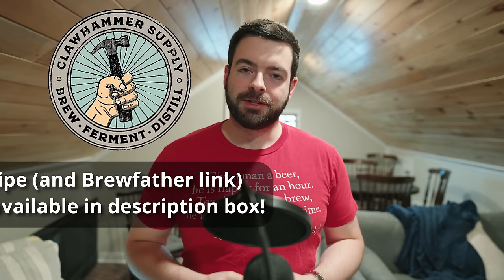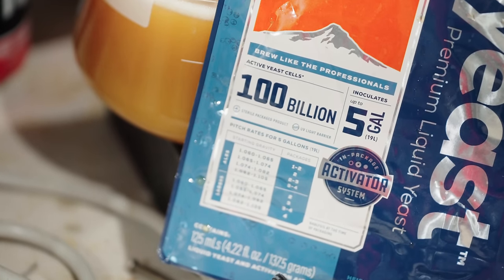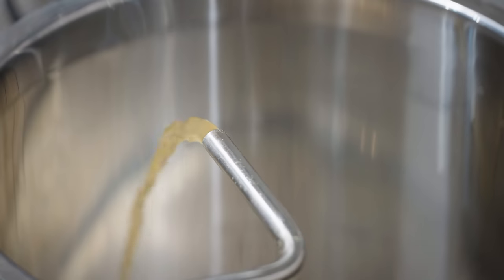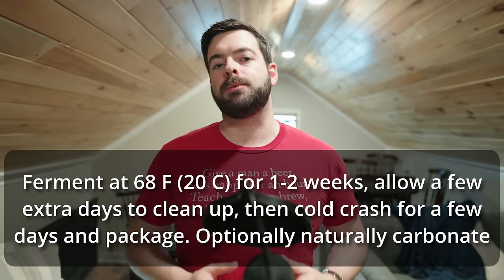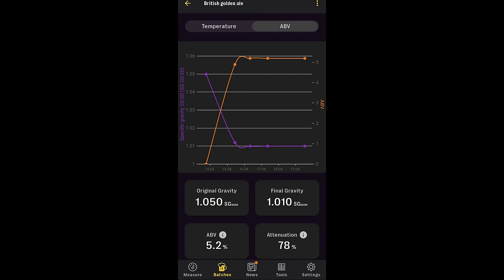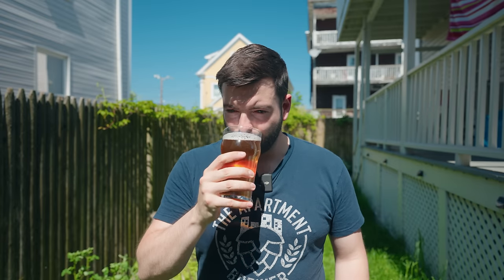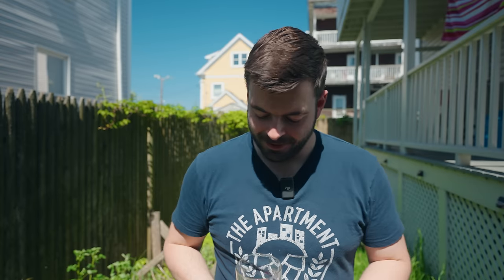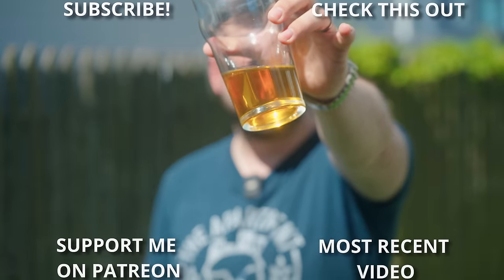How to Brew BRITISH GOLDEN ALE: The BEST ENGLISH Spring & Summer Beer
British Golden Ale is a delicious, refreshing, malty yet still hoppy ale that shares many characteristics with the American Pale Ale. I made this version with Cascade and East Kent Goldings. A surprisingly easy beer to make, I'm glad I have this one on tap for the warm weather!

Recipe for 5 gallons (19 L) , your efficiency may vary:

"Keep Calm and Drink On"

5.3% ABV          49 IBU

10 lb Maris Otter (100%)

Mash:
152 F (67 C) overnight or for 60 min

Add to 8 gal (30 L) RO water: 3g CaCl2, 1g NaCl, 3g Epsom, 4g Gypsum

60 min boil:
-60 min: 1 oz (28g) East Kent Goldings (5% AA) (18 IBU)
-20 min: 1 oz (28g) East Kent Goldings (5% AA) (11 IBU)
-10 min: 1 oz (28g) East Kent Goldings (5% AA) (7 IBU)
-5 min: 1 oz (28g) East Kent Goldings (5% AA) (5 IBU)
-Whirlpool: 3 oz (84g) Cascade for 20 min at 180 F (79 C) (7 IBU)

OG: 1.050

Yeast: Wyeast 1968 London ESB

Ferment for 7-10 days at 68 F (20 C), allowing to condition for another week before cold crashing and packaging.

FG: 1.010
0:00 Intro and welcome
1:37 Recipe
5:16 Brew day
7:45 Fermentation plan
12:32 Fermentation follow-up
13:27 Beer Engine Pour and tasting notes
19:08 Potential Improvements